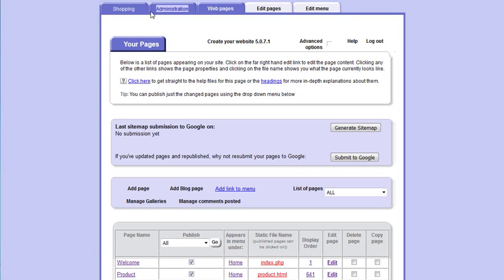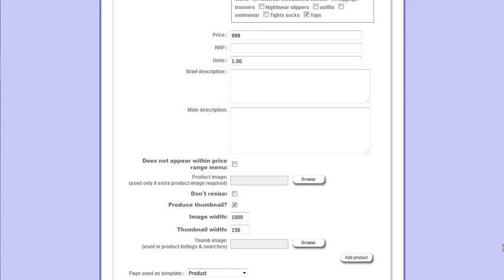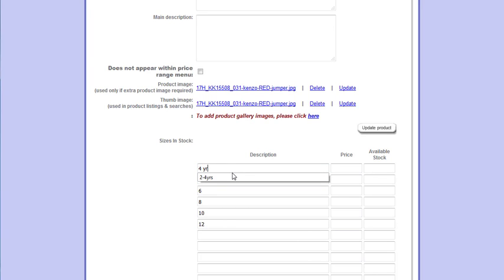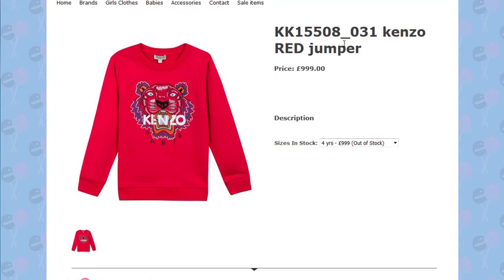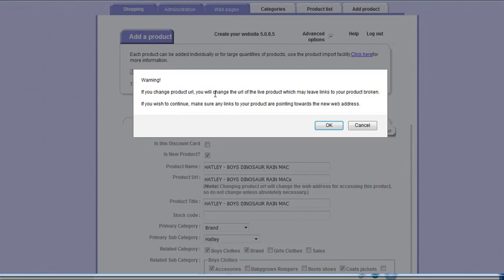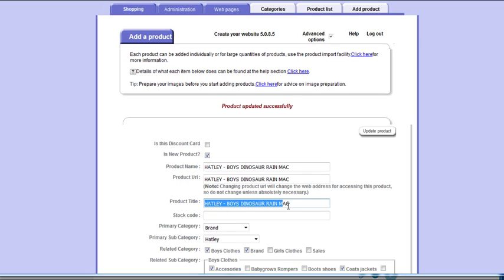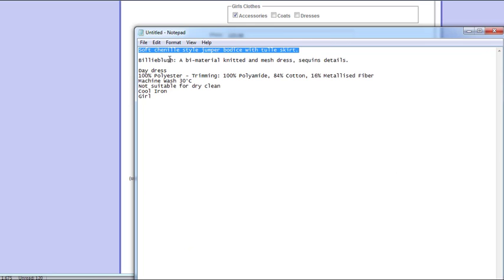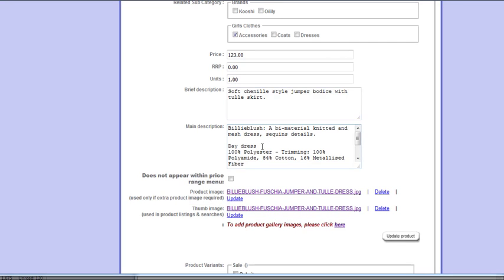Adding a product